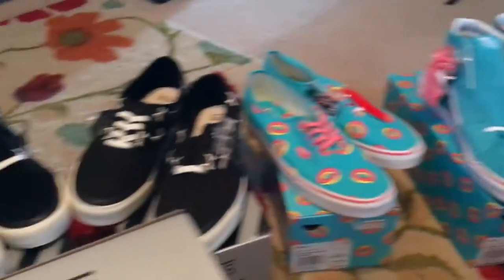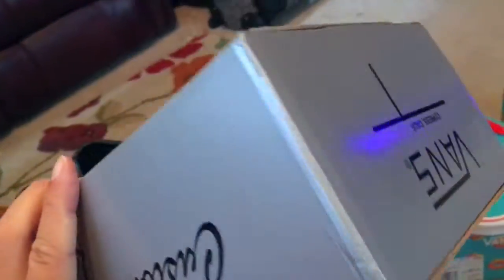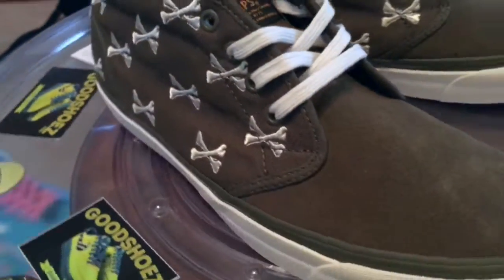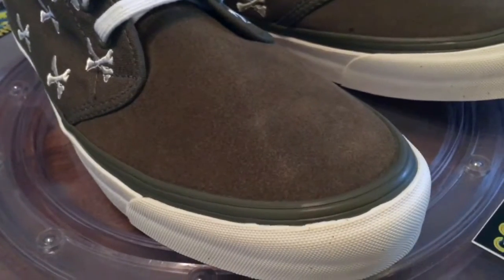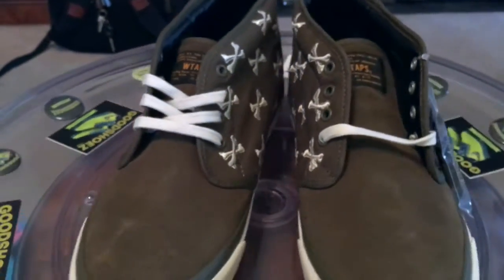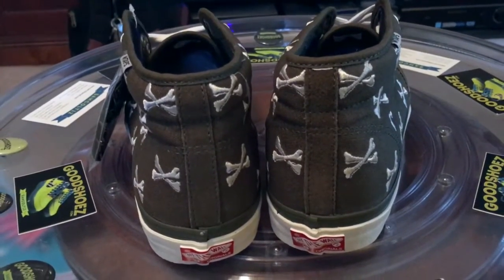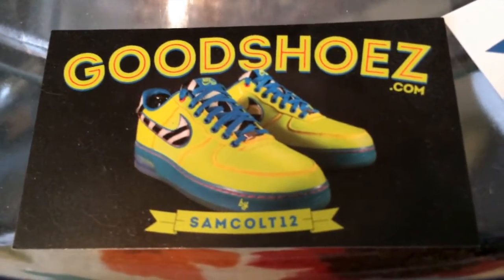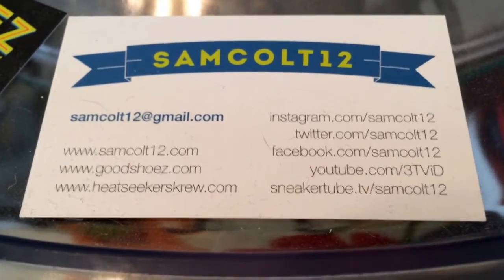Vans Vault x wtaps OG Chukka Boot LX (wtaps) - Bones / Olive / White - 9.24.2016